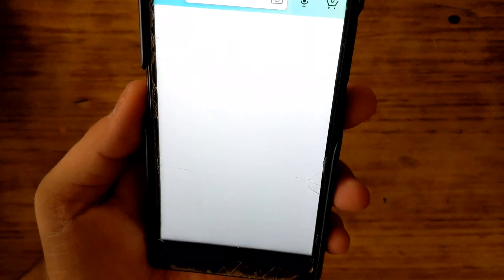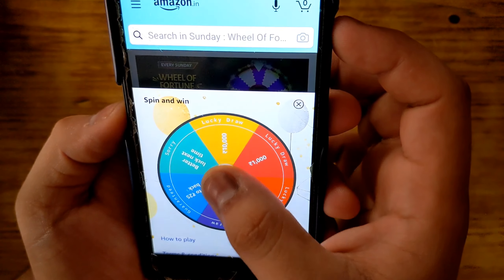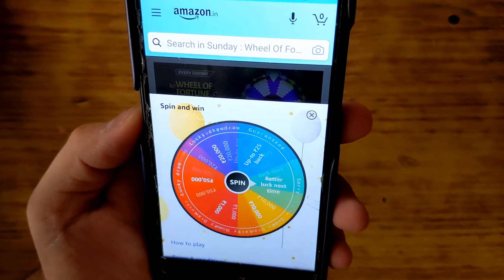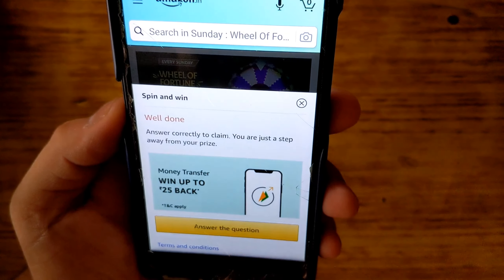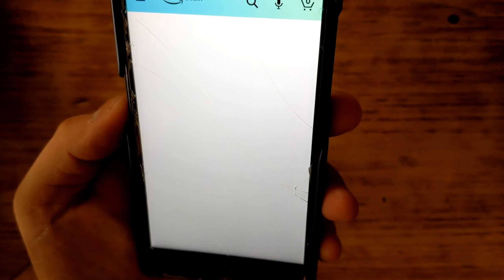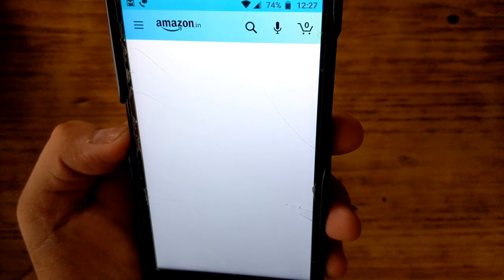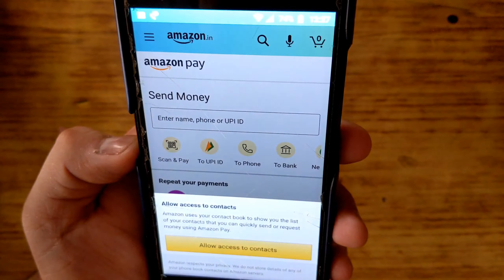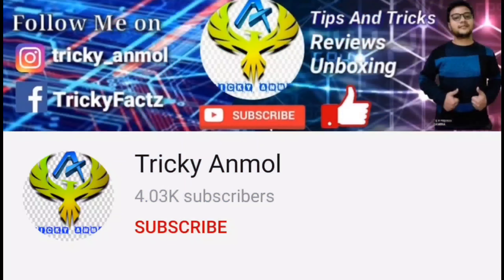Get 25 Rupees Cashback instantly in your Amazon Pay Balance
wheel of fortune Amazon
follow me for more